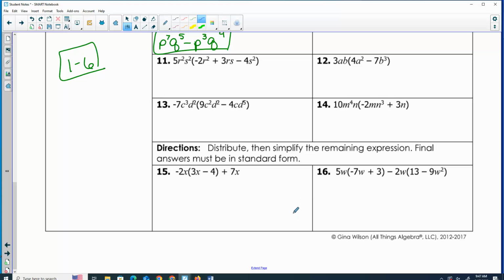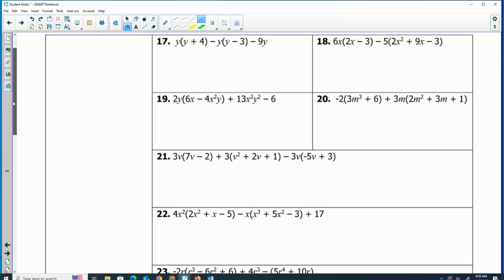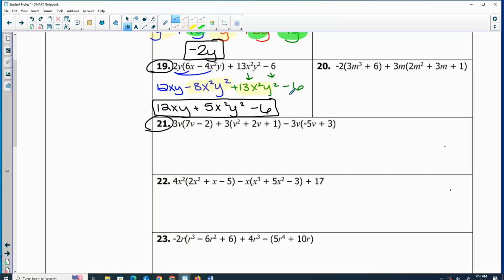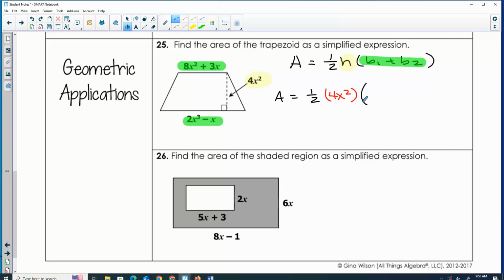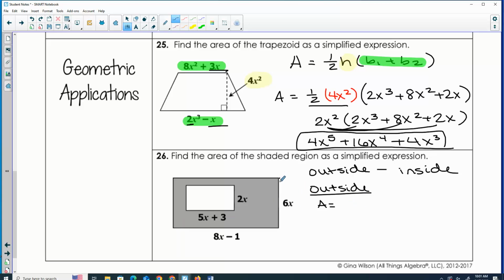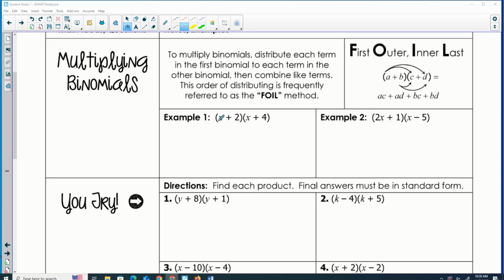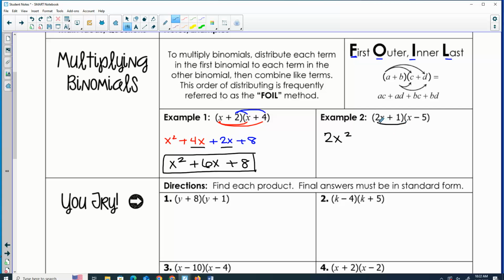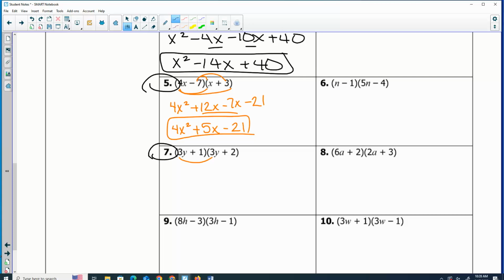Multiply Polynomials Feb 17